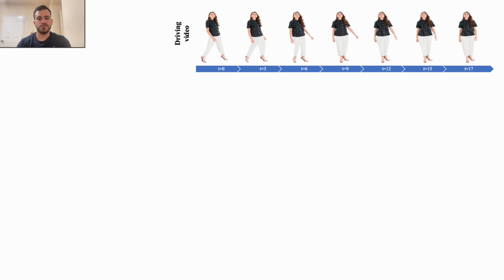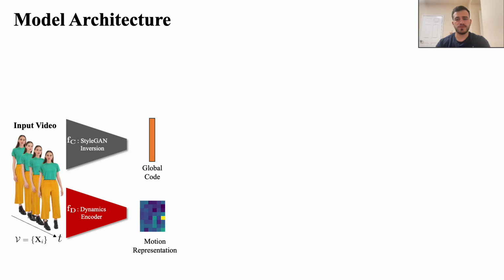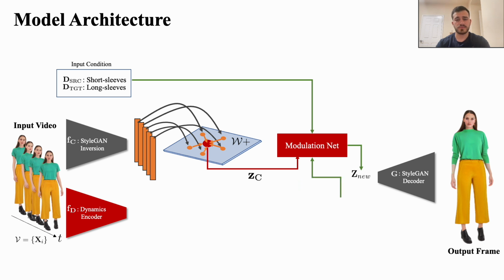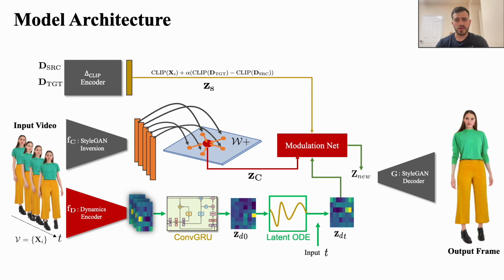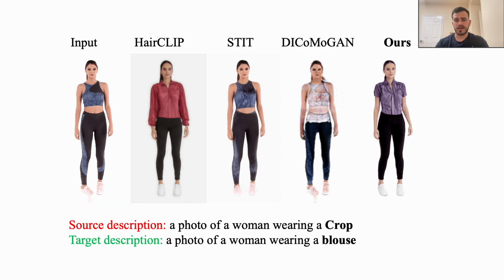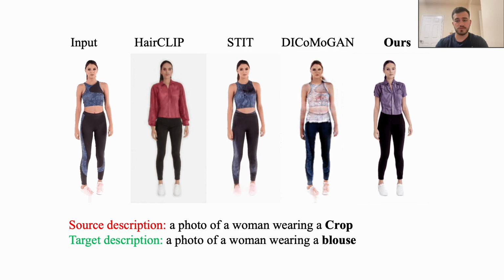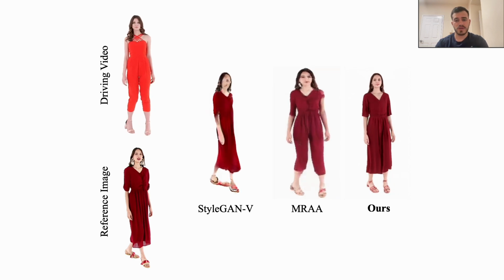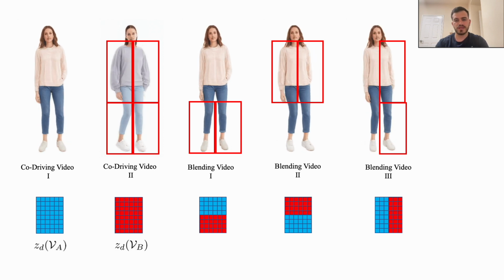VidStyleODE: Disentangled Video Editing via StyleGAN and NeuralODEs